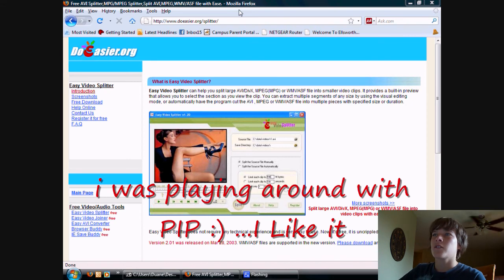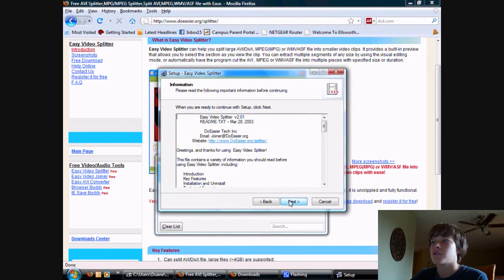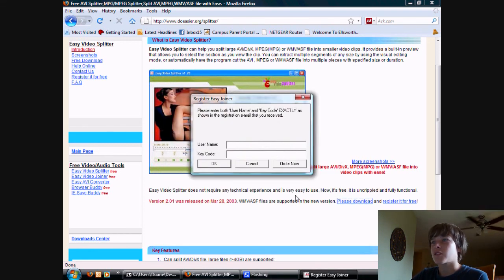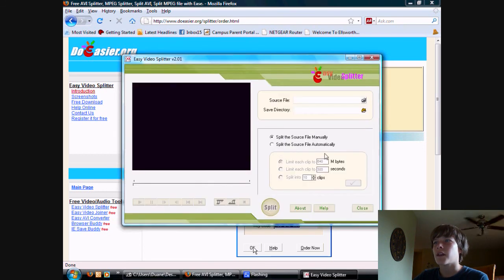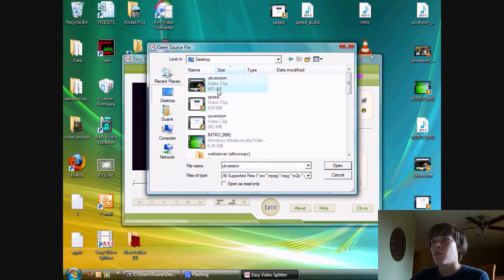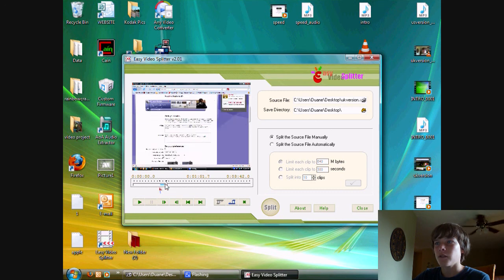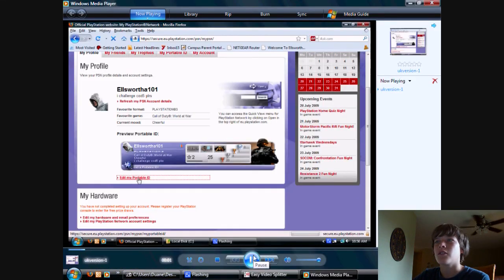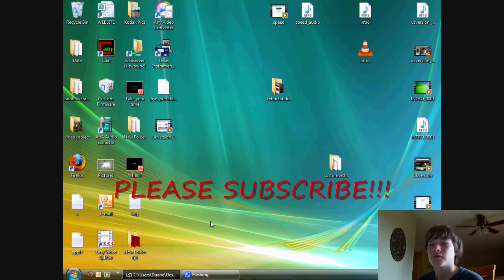How to Trim Videos For A Select Portion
In This video i show you how to trim videos so you can just have a small section. This is useful if you record yourself playing a game and you want to trim the video to when you got a certain kill.